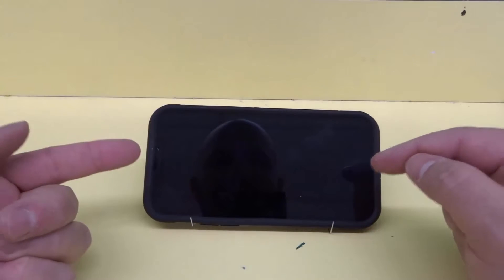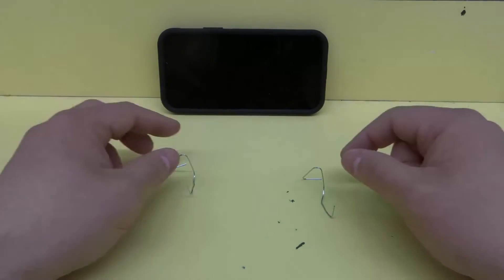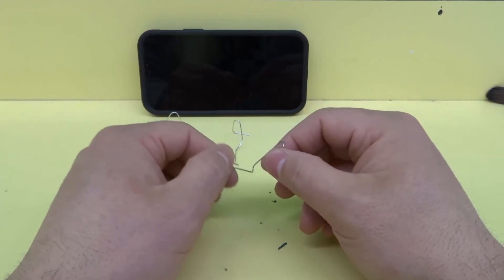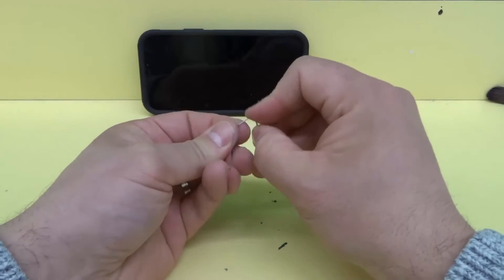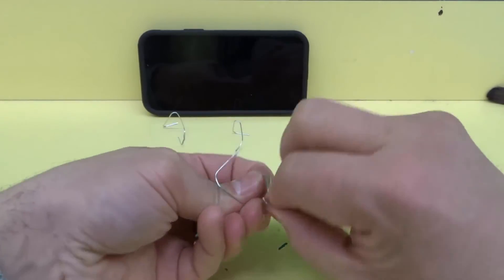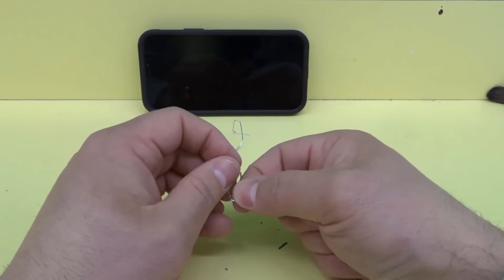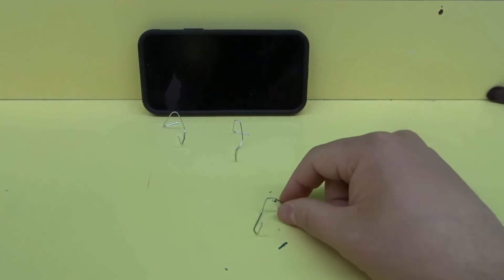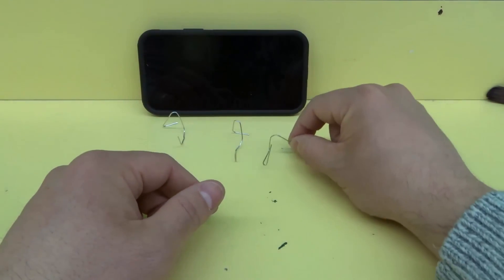How To Make A Paper Clip Phone Stand-Easy Tutorial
In this video, I show you and tell you how to make a paper clip phone stand. If you are in need of a stand for your cell phone and don't want to buy one, then this is the video for you. I show you how to customize paper clips to hold your phone. It works really well and the larger paper clips do a better job at holding the phone in a sturdy position, but I only had the small ones left over, so I showed you that you can use the small ones and make it work as well!